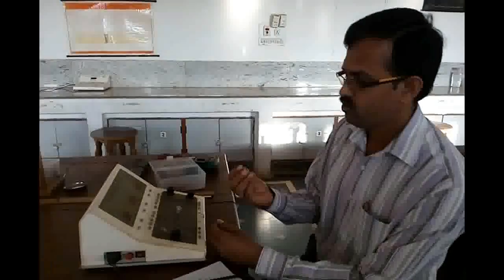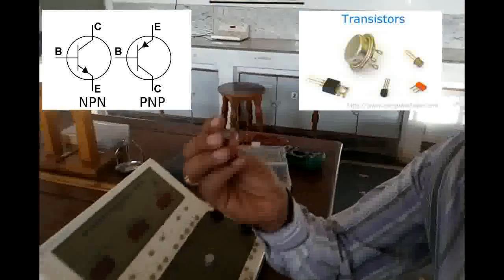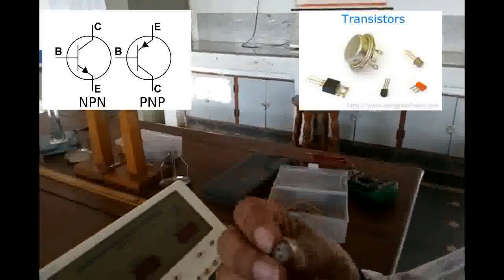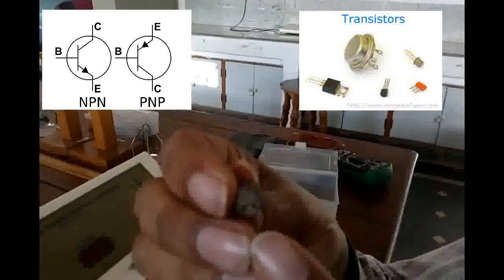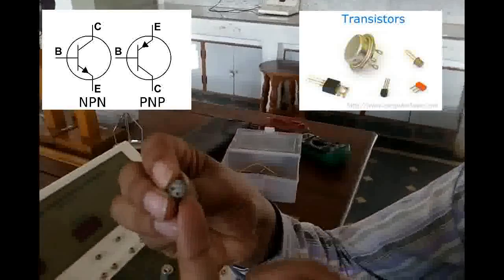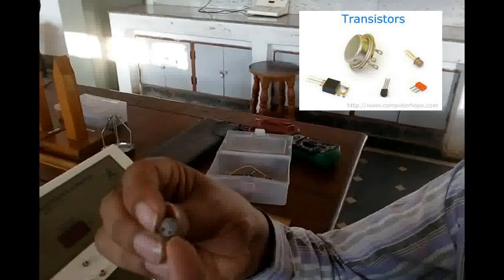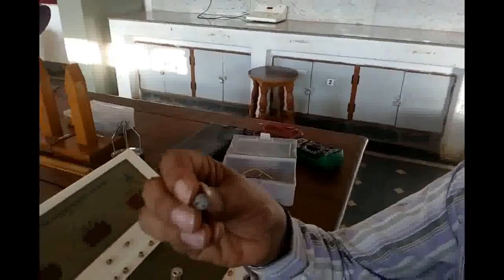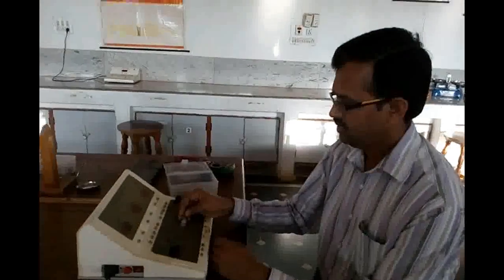RLJIT Engineering Physics Lab - Transistor characteristics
VTU Engineering Physics Lab

An experiment to study the characteristics of a npn transistor and hence to find parameters of the transistor.